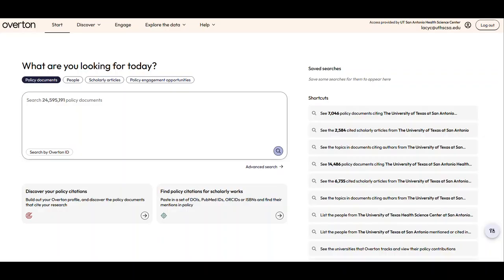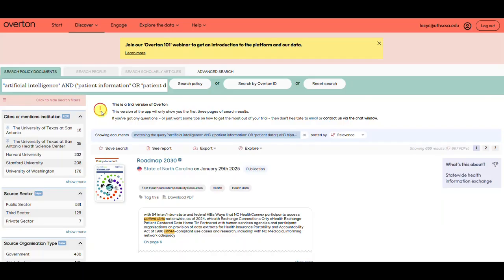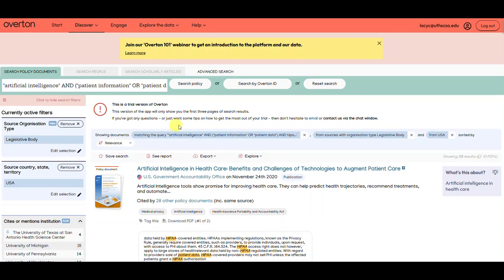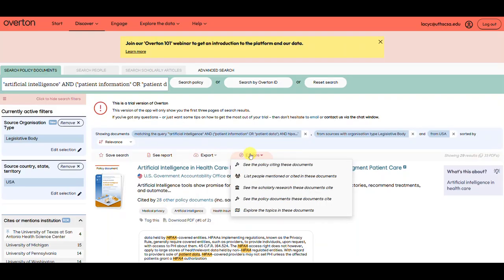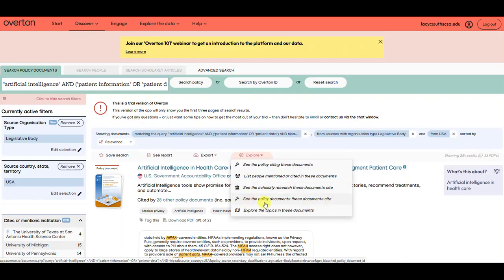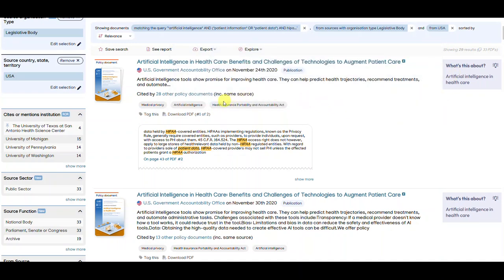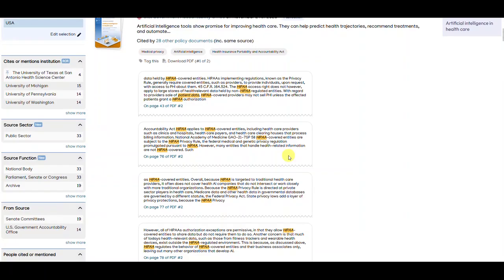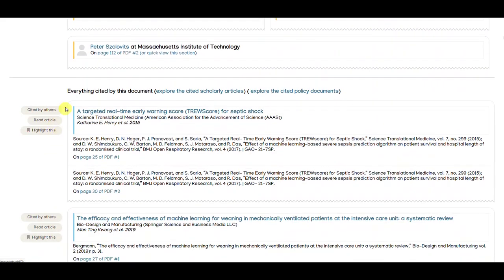Overton Policy Discovery